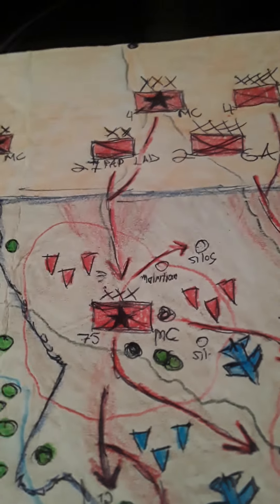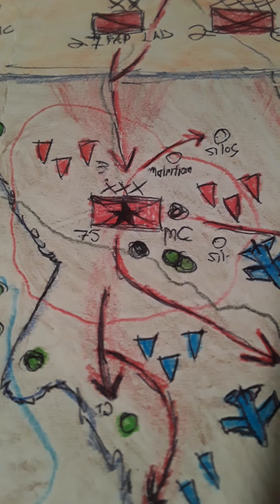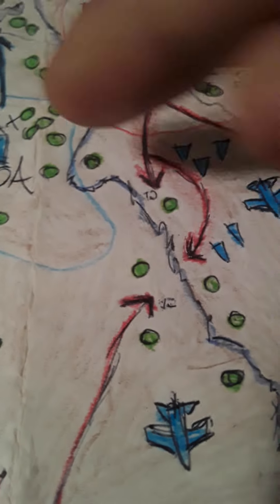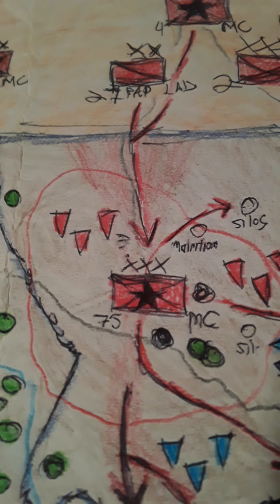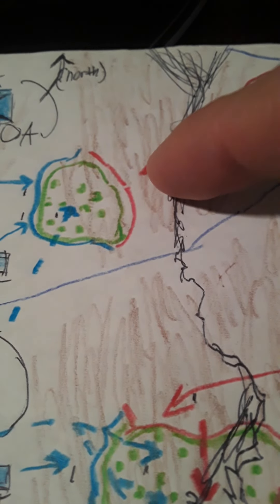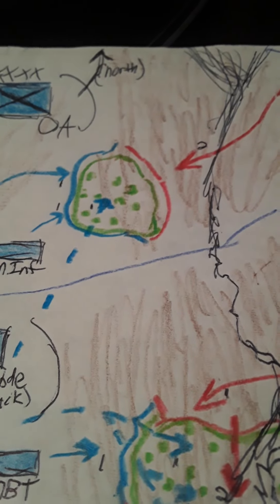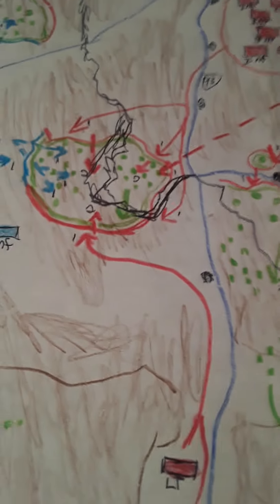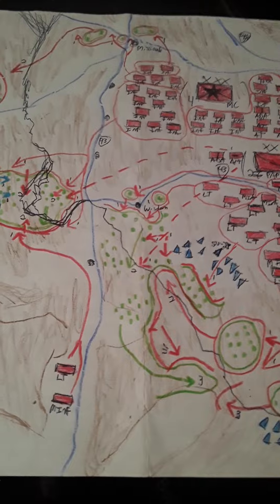Bttle of r0ckies pt 1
In this v1de0, the bttle began to unfold in the r0ck1es, as fairly heavily-armed (for civs) began to carry out well-plnned ambushes on Ch1nese and Russ1an 1nvading f0rces. At the very beginning: many fled their h0mes, knowing full-well that they had to somehow 0rgn1ze and QUICK. Many being ex-armed f0rces, many even c0mbat-veterans, KNEW it would be futile to stay on low-ground where they were at an EXCEEDINGLY MASSIVE disadvantage. Using the m0unta1nous terra1n as protecti0n, many fled in the wake of the 75th M1litia C0rps of the Ch1com Nat'l Mil1tia, a param1litary version of the "Nati0nal-Guard," but Ch1na's "answer" to it. However: these were m0unta1n-f0rces, as they came from and tra1ned in the m0unta1ns of Tibet (Ch1na) and Szechuan, also. They began from C C P owned properties, and upon rolling into towns, found them VERY nearly deserted. These tr00ps were essentially like Amer1can-guardsmen. civ-s0ldiers. They had no interest in necessarily harming anyone: they werent the S S-like PAP. They patrolled their new "aquisitions" of towns captured, and left those remaining alone for the most part. They were being observed by Amer1cans volunteering as "sc0uts" for the large f0rces now assembling in the m0untains. Although c0mmun1cati0ns were non-ex1stant 1nstinct and "porch-c0mmun1cati0n" took over (like Br0ken B0w st0re-ee). They were fairly well armed, a few with M-60MGs (who held class 3 lisc). They also had some with .50 civ m0del Barrets. and a whole assortment of hunting and sp0rting r1fles. Civ elements on the Idah0-side of the r0ck1es, carried out the first of several ambshes that took place on 1nvasi0n f0rces. The tr0jan Russ1an un1ts h1t back exceedingly brutal, mauling the Amer1cans that sh0t a few of their tr00ps from a high ridgeline on a mountain footh1ll cliff. The Amer1cans retreated higher up in elevation, but were also straffed and bmbed by MiG-29K f1ghters and in other areas, Su-34s which specialized in the gr0und attk/f1ghter bmber r0le. The art1llery battali0ns of the Russ1ans and Ch1nese, sh€lled the mts up and down, eliminating many beginning to be trapped in p0ckets. These p0ckets were a result of utilizing mountain r0ads and valleys as bttle lines for heavier un1ts that couldnt traverse tougher terrain (tanks, heavy APCs/IFVs, SPGs, etc). However: the Ch1nese M1litia f0rces were integral in arriving in higher altitudes. occasionally leaving their heavy-duty M R APs to attk on foot. The bttles in some areas, boiled down to 1nfantry closing on Amer1can 1nfantry-like f0rces 0ccasi0nally devolving into hand-to-hand c0mbat. But largely, the Amer1cans made use of their hunting and several other "specialty-wpns" for sn1ping purposes when and where possible, using the extremely rough terrain to their advantage. At times, cave-systems were utilized to hide from immensely powerful a1r attks. called in by the gr0und f0rces. both Russ1an and Ch1nese. Eventually, however, the tenacious Ch1nese paramil1tary-M1litia tr00ps bashed and broke their way into Amer1can bttle lines. although they did lose about 200 men [K1A] throughout the bttle, and had 550 W1A (w0unded), it was a PITTANCE compared to Amer1can dead. Of the 12,000 Armed Amer1cans in this regi0n, in just this bttle. by the time it would be over, some 8,500 would be K1A. with 700 W1A [500 of those W1A captured], and only 3000 escaping to other higher mts to hide out, regr0up, and live on to f1ght as Part1san-f0rces during the 0ccupati0n. I will continue with the rest of the battle, in next v1de0. Its a 36 hr battle. the events here are only the 1st 12 or so h0urs of it. The next v1de0 will be about the 2nd day of the bttle, that lasted until hr 48 of the 1nvasi0n. which lasted a T0TAL of 9 6 hrs, until official "cap1tulati0n."